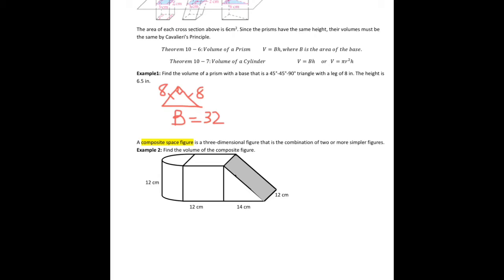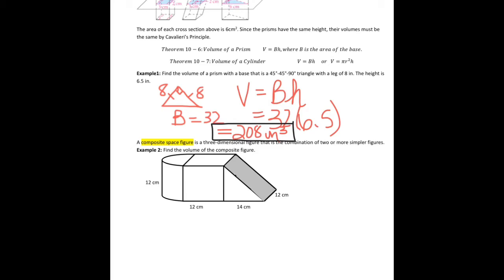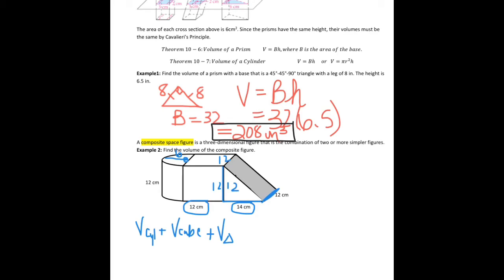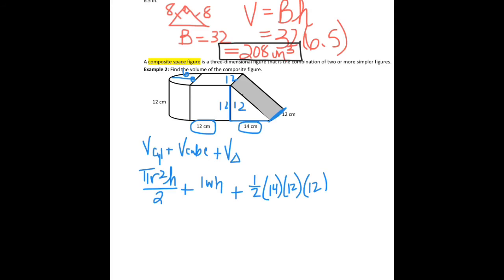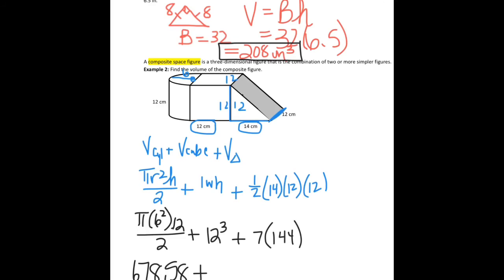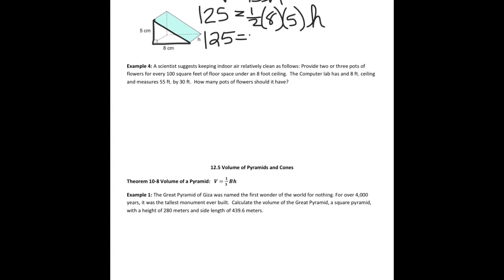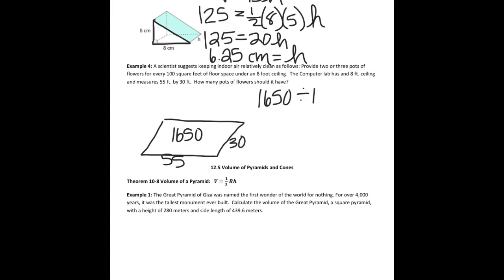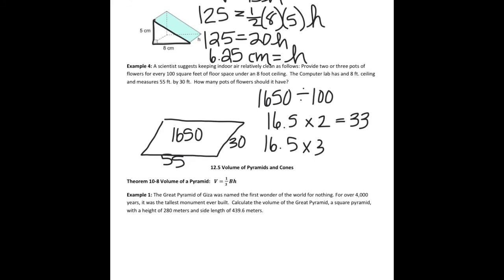Volume of Prism and Cylinder